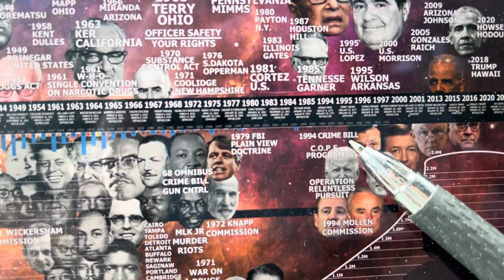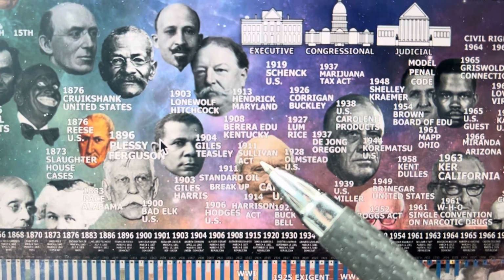Why we have to get cameras in the court room￼ DeleteLawZ dot com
Thanks,
Chille